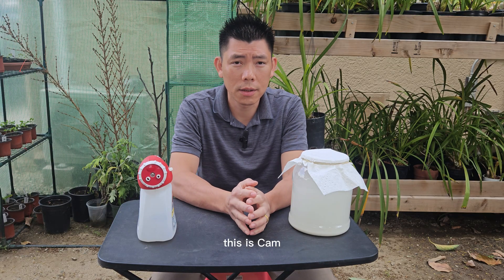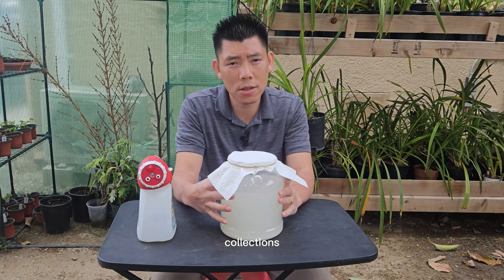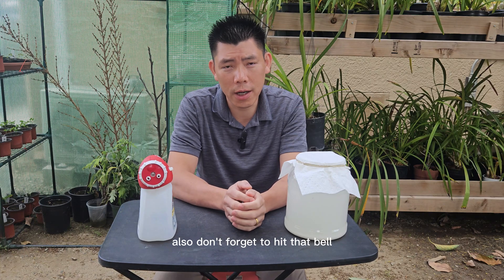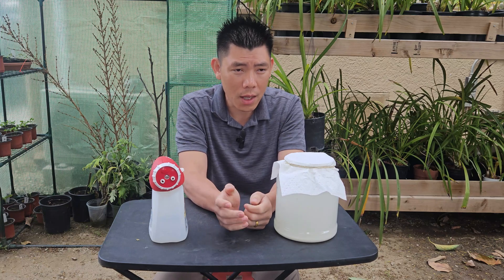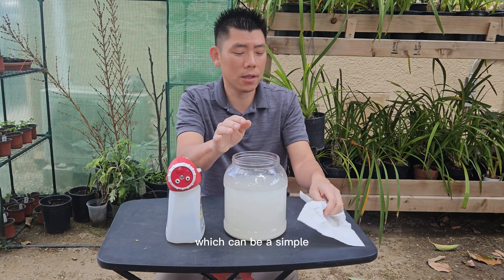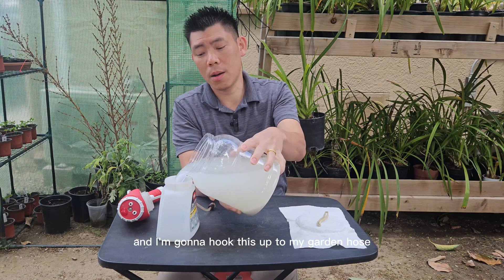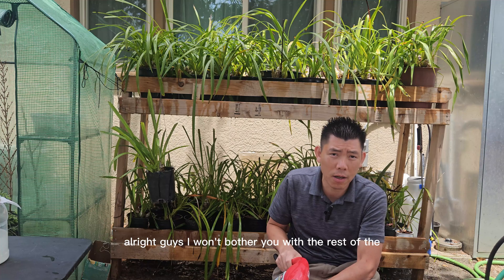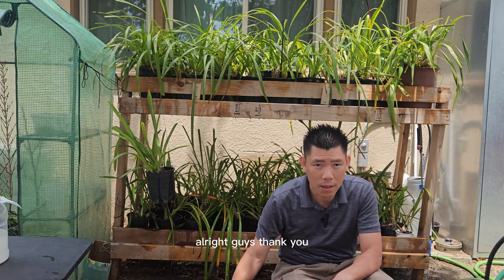Fertilzed Orchids With Fermented Rice Water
Fermented Rice Water is very beneficial for your orchids. It contains sufficient Macro-nutrients like NPK which your orchids needs as well as other minerals like Zinc, Magnesium, Calcium, Sulfur(used in many pesticide), Manganese. etc.